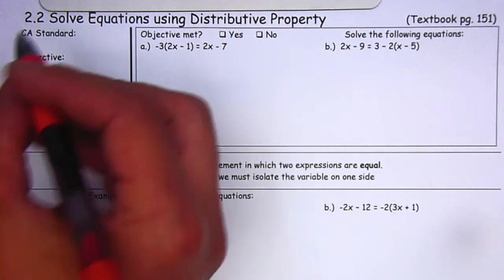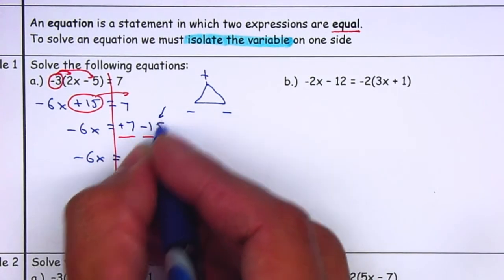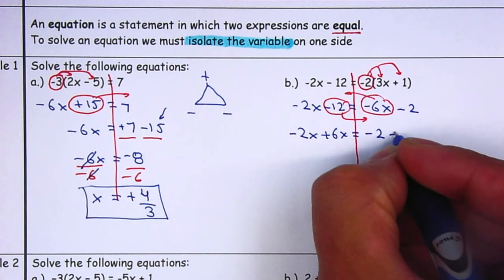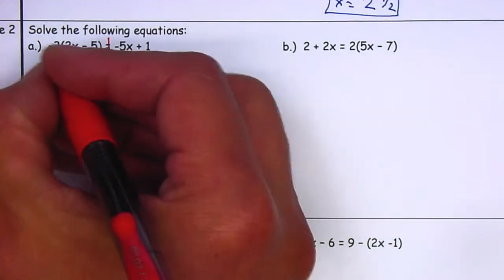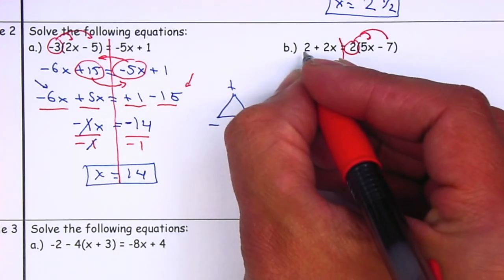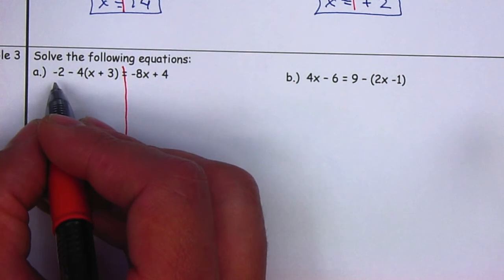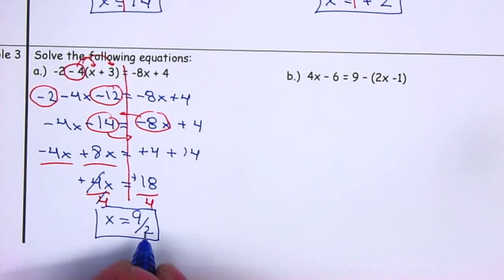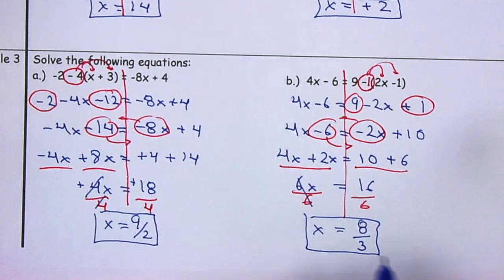Algebra 1 - 2.2 Solve Equation using Distributive Property